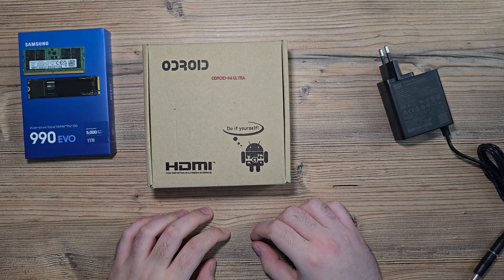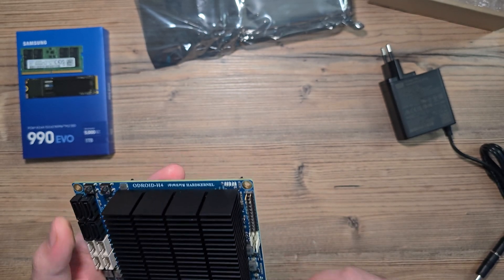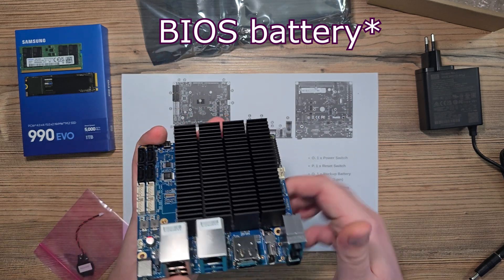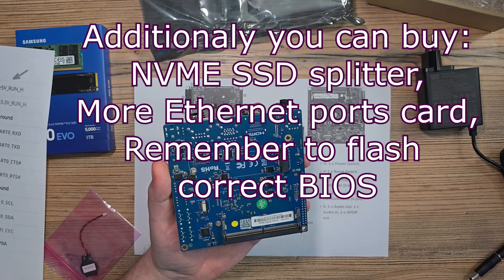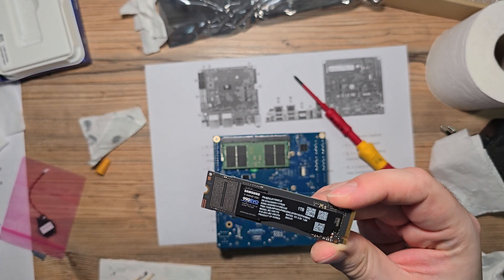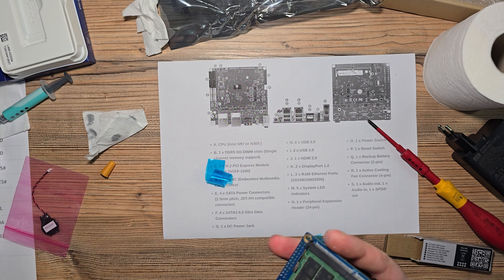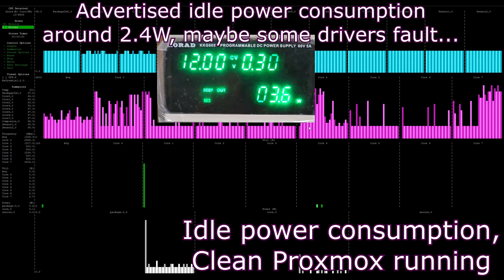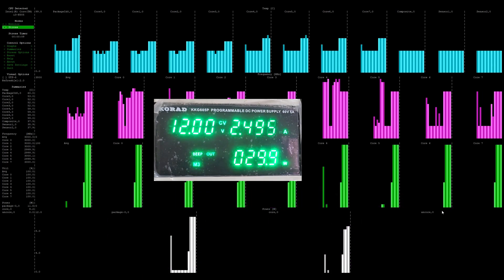The Best Homelab Proxmox MiniPC? Odroid H4 Ultra Intel N305 Detailed overview 2x2.5G 8 core 32GB RAM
EDIT: Unfortunately, this 30W PSU is too weak for this board, I can't boot. Bought 45W version :)

0:00 Intro
0:30 Unboxing
1:00 Why this board is so special?
1:58 Board components overview
3:14 GPIO pinout
3:58 eMMC memory slot
4:28 M.2 Port capabilities
4:45 Compatible 32GB memory module
5:27 Samsung 990 Evo - not obvious SSD choice
6:09 Power efficiency and powering voltage protip
7:25 Meanwell NGE30I12-P1J, DC plugs etc... EDIT - 30W is too weak unfortunately
9:38 Veryfing amount of thermal paste
10:41 Protip regarding screwing back the radiator
11:20 SSD and its Arctic M2 Pro heatsink compability
15:32 3D printed enclosure idea with Noctua fan
17:04 Idle, load, unlocked performance load - power consumption